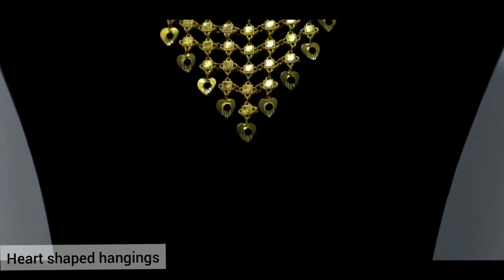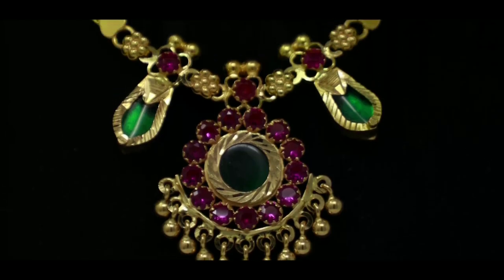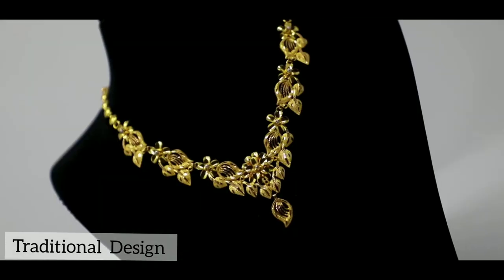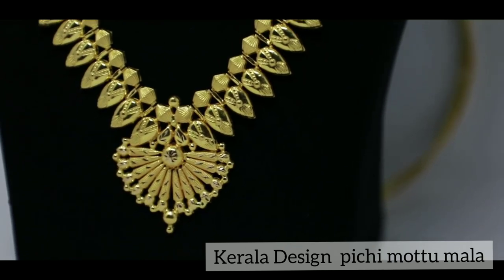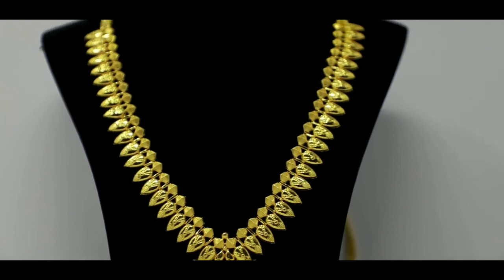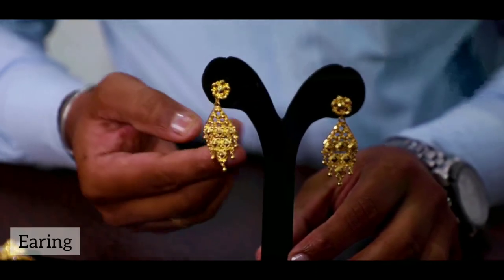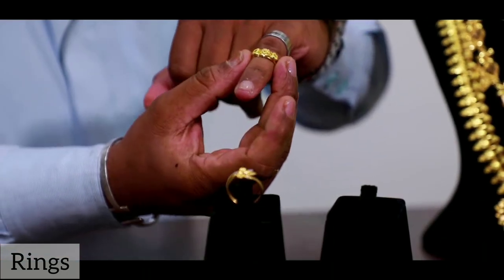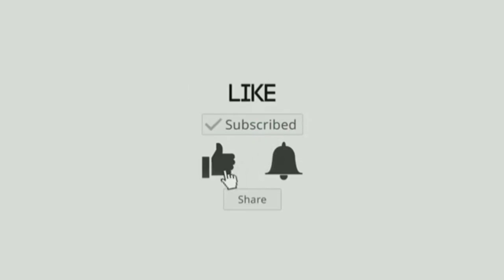10 Pavan Wedding Set